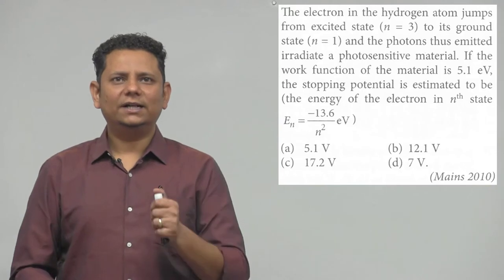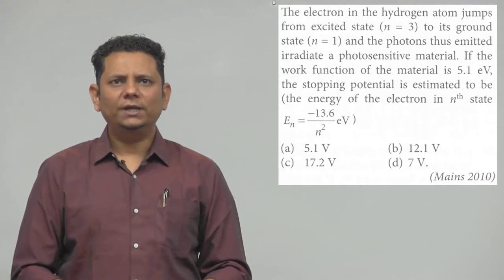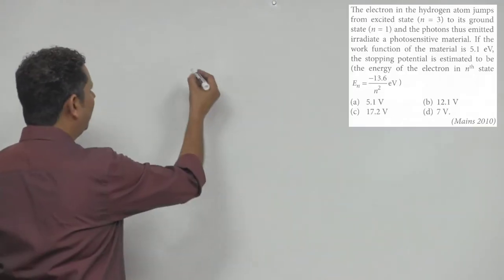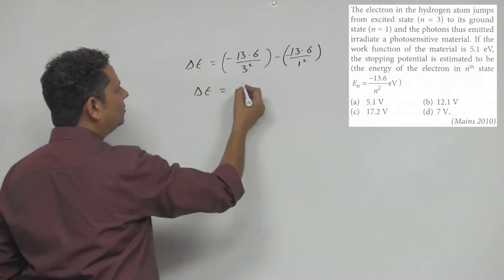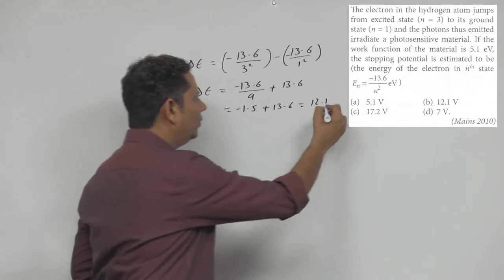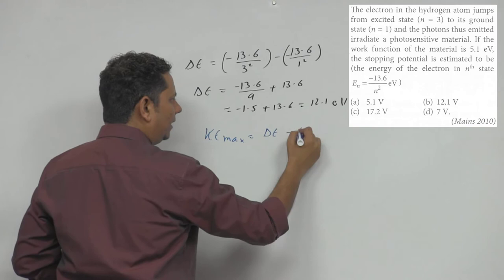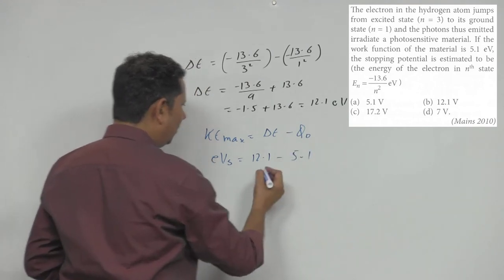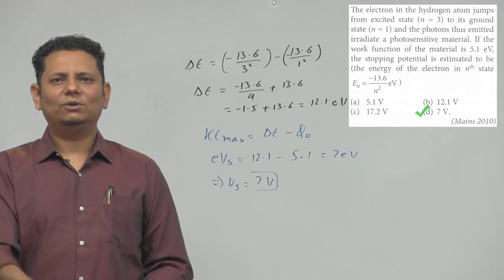The electron in the hydrogen atom jumps from excited state to its ground state and the photons thus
The electron in the hydrogen atom jumps from excited state to its ground state and the photons thus emitted irradiate a photosensitive material.